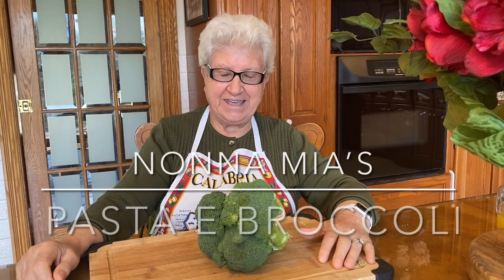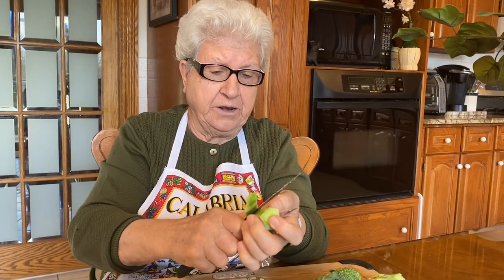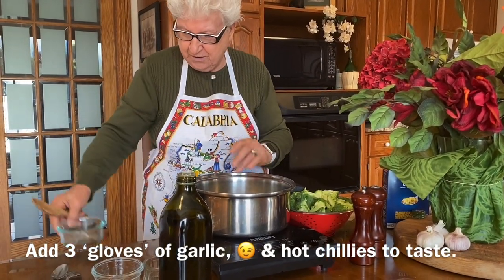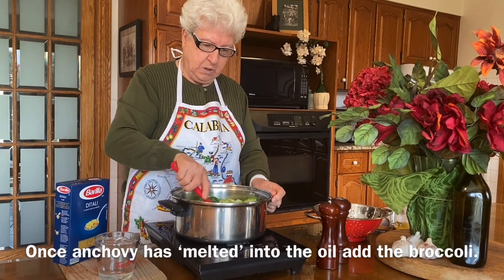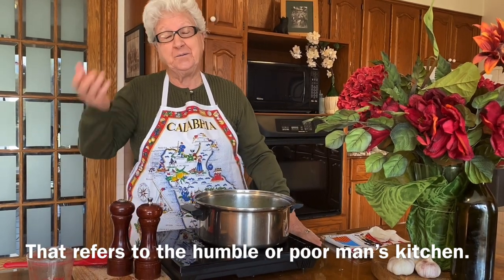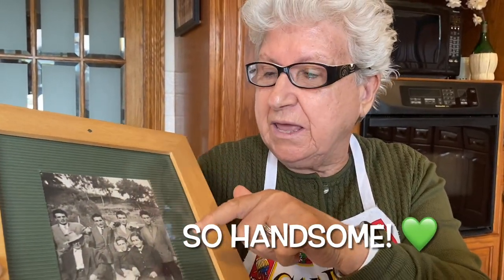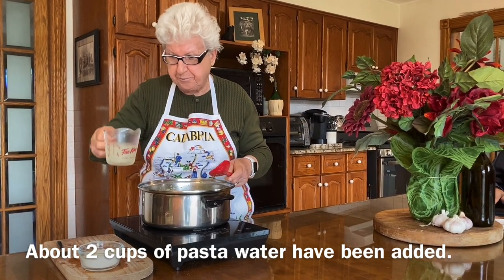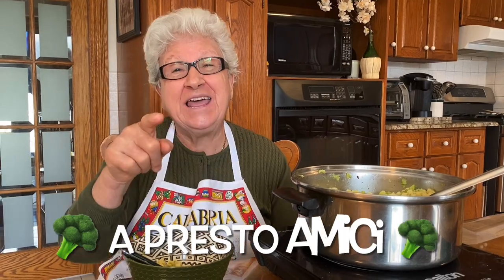Calabrese Pasta e Broccoli (e77)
Buon giorno a tutti! In this episode, Nonna Mia, la nonna di tutti (everyone's grandmother), shares another 'Cucina Povera' (humble kitchen) dish. Southern Italy, post war, was not a particularly buoyant time, so people creatively worked with what they had to create tasty and nutritious meals. This humble dish joins the ranks of pasta e pisselli (peas), pasta e fagioli (beans) and pasta e ceci (chickpeas), to name just a few.

You will need the following ingredients:
- 1.5 pounds of fresh broccoli
- 1 pound of short cut pasta (Nonna uses ditali)
- 4 TBSP of extra virgin olive oil (EVOO)
- 3 garlic cloves- hot chilies (to taste)
- 1 tsp of anchovies
- 1/3 grated Parmigiano-Reggiano

First, cut the broccoli into smaller pieces, including the stalk. Nonna suggests you not waste anything. You just remove the tough skin and cut the stalk into small pieces. Give the broccoli pieces a good wash and drain.

Add 4 TBSP of EVOO into a cold pan/pot and 3 garlic cloves, finely sliced and a pinch of hot chilies (or more if you prefer heat). Add in a tsp of anchovies, and allow to melt into the oil. With medium-low heat, the flavours will infuse into the oil, which is what you want to achieve. Then you add in the broccoli, turn up the heat and add in 3 cups of water, in intervals. Overall, the broccoli will stew about 20 minutes.

Once very tender, you want to break some of the pieces up with your wooden spoon as it helps to create a creamier texture. Season with salt and pepper, to taste. Concurrently, put a well-salted pot on the boil for the pasta. Cook it just a minute less than instructed, because the pasta will finish cooking once combined. Stain the pasta, however reserve about 2 cups of the pasta-water.Stir in the pasta into the broccoli mixture, and add back about 2 cups of pasta-water.

The quantity you add back, depends on how soupy you like your dish. If you like more broth, you will want to add more pasta water.

Turn the heat off, and sprinkle in about 1/3 cup of freshly grated Parmigiano-Reggiano cheese. Plate, drizzle some EVVO, sprinkle more cheese, and enjoy!

Buon appetito!